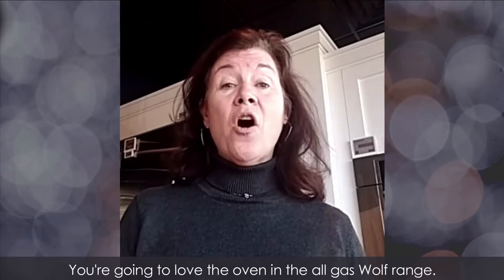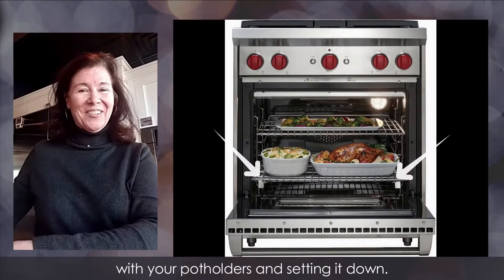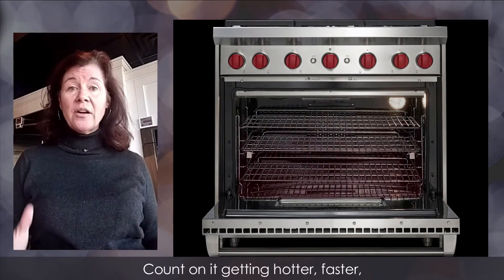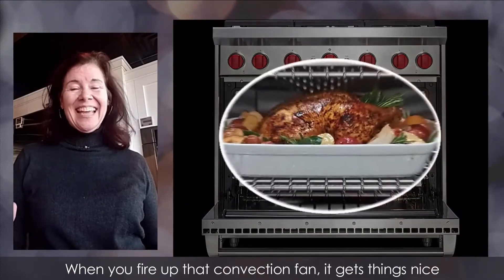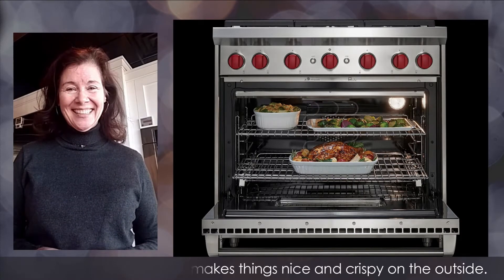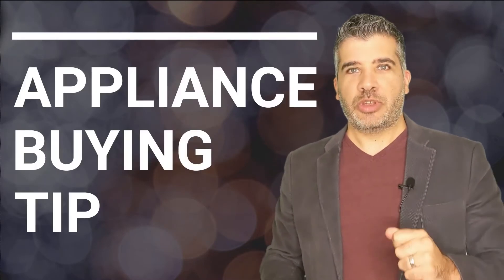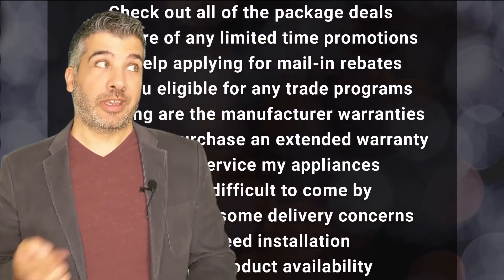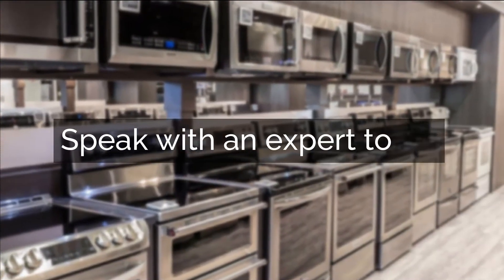Wolf - Convection ovens in the all-gas ranges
Steel Cod Expert Series - Featuring DeAnne Bennett from Warners' Stellian

You're going to love the oven in the all gas Wolf range.

It has a full-extension, glide-out rack, so when you have that heavy stuff in the range, you can slide out that rack and feel good about lifting it up with your potholders and setting it down.

It also has convection, convection in gas is a button that you push from the outside and the fan starts blowing around on the inside. Count on it getting hotter, faster, so it will cook things a little bit quicker. And with an all gas range, it already seals in the moisture. When you fire up that convection fan, it gets things nice and golden brown on the outside, keeping the moisture on the inside.

And the broiler inside the Wolf gas range. It's an infrared broiler that makes things nice and crispy on the outside.

Related Models

GR304 - 30" Gas Range - 4 Burners
GR304-LP - 30" Gas Range - 4 Burners
GR364C - 36" Gas Range - 4 Burners and Infrared Charbroiler
GR364C-LP - 36" Gas Range - 4 Burners and Infrared Charbroiler
GR364G - 36" Gas Range - 4 Burners and Infrared Griddle
GR364G-LP - 36" Gas Range - 4 Burners and Infrared Griddle
GR366 - 36" Gas Range - 6 Burners
GR366-LP - 36" Gas Range - 6 Burners
GR484CG - 48" Gas Range - 4 Burners, Infrared Charbroiler and Infrared Griddle
GR484CG-LP - 48" Gas Range - 4 Burners, Infrared Charbroiler and Infrared Griddle
GR484DG - 48" Gas Range - 4 Burners and Infrared Dual Griddle
GR484DG-LP - 48" Gas Range - 4 Burners and Infrared Dual Griddle
GR486C - 48" Gas Range - 6 Burners and Infrared Charbroiler
GR486C-LP - 48" Gas Range - 6 Burners and Infrared Charbroiler
GR486G - 48" Gas Range - 6 Burners and Infrared Griddle
GR486G-LP - 48" Gas Range - 6 Burners and Infrared Griddle
GR488 - 48" Gas Range - 8 Burners
GR488-LP - 48" Gas Range - 8 Burners
GR606CG - 60" Gas Range - 6 Burners, Infrared Charbroiler and Infrared Griddle
GR606CG-LP - 60" Gas Range - 6 Burners, Infrared Charbroiler and Infrared Griddle
GR606DG - 60" Gas Range - 6 Burners and Infrared Dual Griddle
GR606DG-LP - 60" Gas Range - 6 Burners and Infrared Dual Griddle
GR606F - 60" Gas Range - 6 Burners and French Top
GR606F-LP - 60" Gas Range - 6 Burners and French Top